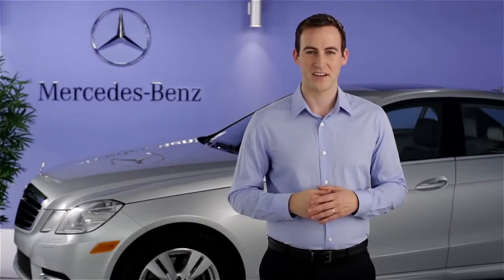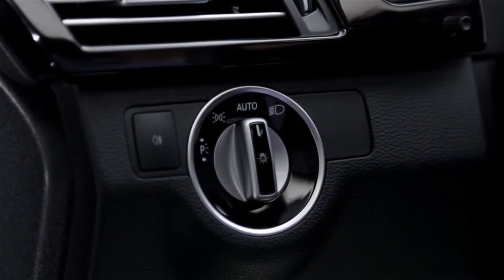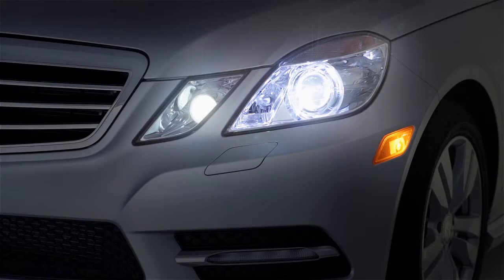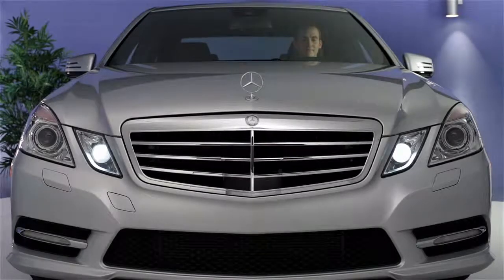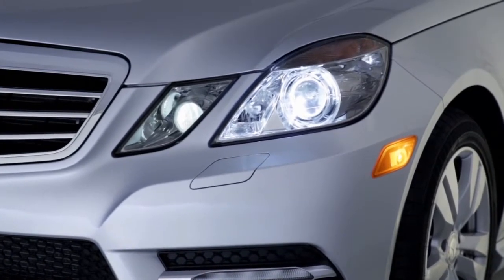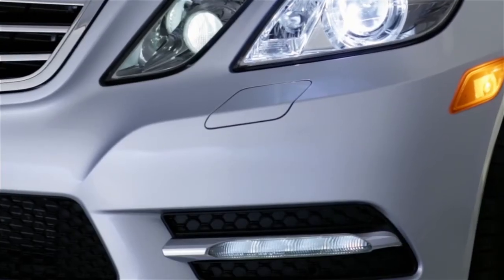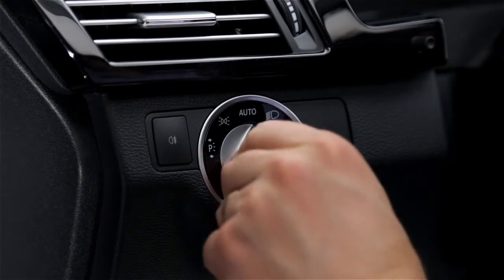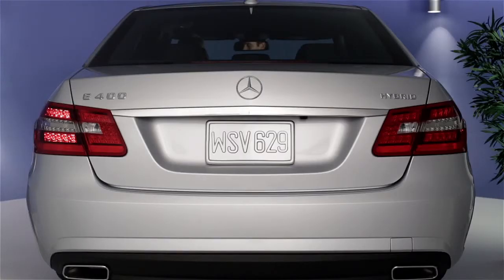Exterior Light Switch Mercedes Benz USA Owners Support1